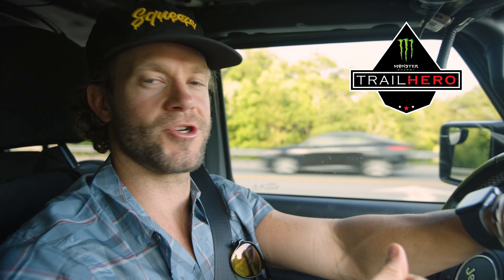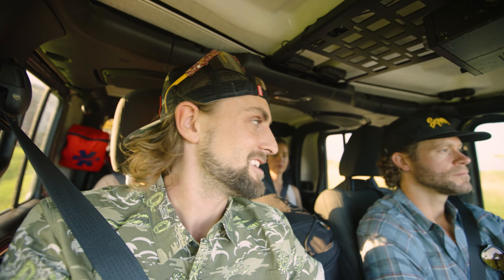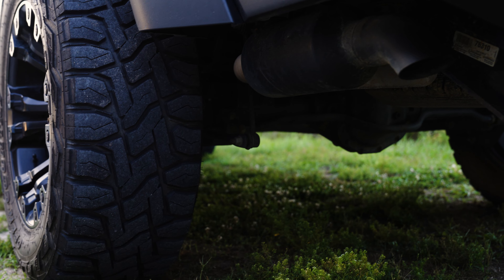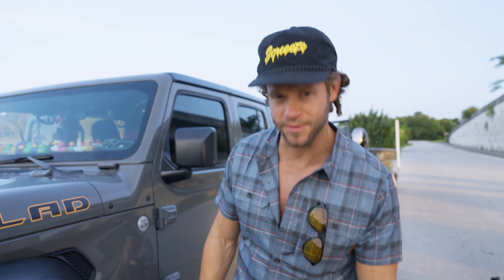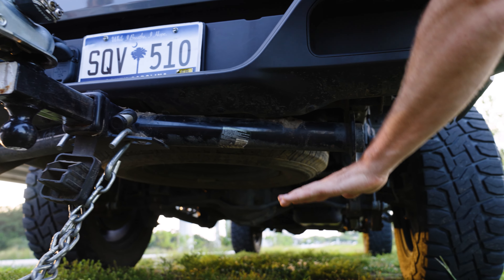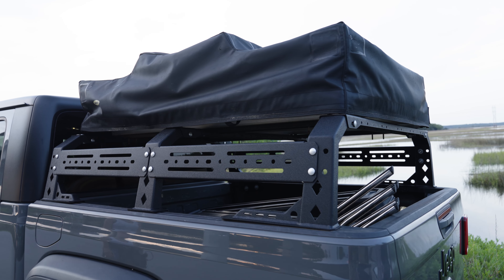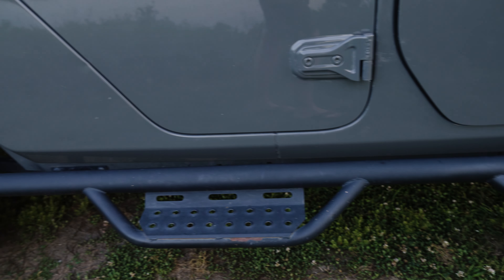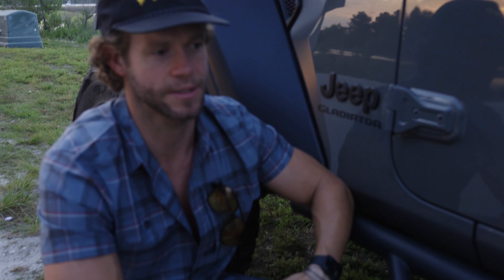Ep 16 | Defining Our ADVENTURE | Overlander vs Rock Crawler | Into The Madlands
In Episode 16, we look to redefine our adventure. The Lads learn that a vehicle outfitted specifically for rock crawling leaves many of their needs unmet, and as a result have shifted gears leaving the dreams of a rock crawling beast behind for a more versatile rig.

The South Carolina based film company and team attempts to build out a stock Jeep Gladiator (DIY) with no budget, no experience, and no time. and turn it into a overlanding beast, ready to tackle the world class rock and sand at Trail Hero Off-Road Festival in Sand Hollow, Utah by October 2, 2023! Uhhh…did we mention they have no real off-roading or automotive experience? But have no fear, this team has the energy, gumption, and the expert advice of professional off-roading legend, Sir Rich Klein, to help guide the gangly crew along their journey! Will they make it? Will they be able to do it? Join the team as they build out their Jeep, learn necessary skills to off-road & overland safely, and be prepared to be entertained at each turn along the way.

In this first season of Into The MadLands, viewers of all types of backgrounds, interests, and off-roading abilities are guaranteed one thing... to be educated, entertained, and/or enlightened with every episode. Along with their DIY Jeep build, the MadLad Films crew will also be interviewing and learning from experts of all kinds to learn about different types of products, off-roading skills, basic automobile mechanics, overlanding basics, survival skills, mountaineering, four-wheeling skills and much much more.

Although this film crew may be newbies when it comes to off-roading, they are professional and creative when it comes to making films and storytelling.  You can expect to be entertained and learn a little something that you can apply to your own build or for your own adventures into the wild.

To learn more about Into The MadLands...

To learn more about MadLad Films...
Vimeo - Vimeo.com/MadLadFilms